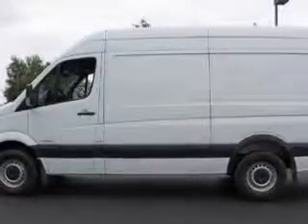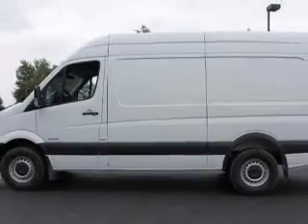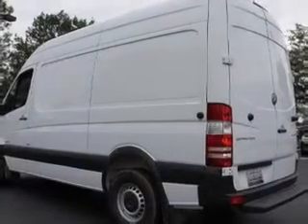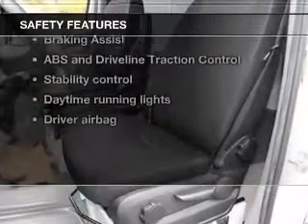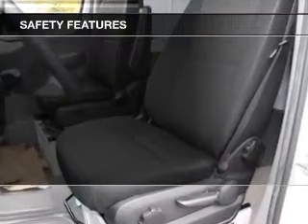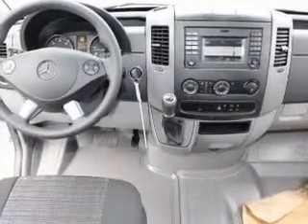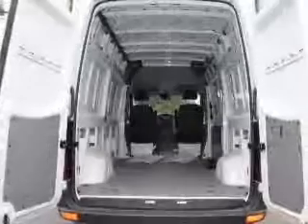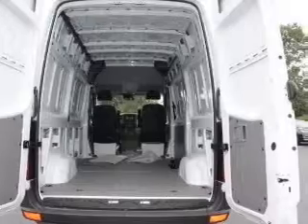2014 Mercedes-Benz Sprinter - Dublin OH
Year: 2014
Make: Mercedes-Benz
Model: Sprinter
Trim: 2500 144 WB Cargo
Engine:
Transmission: Automatic
Color: Gray White
Mileage: 8
Address:
6500 Perimeter Loop Rd
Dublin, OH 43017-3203